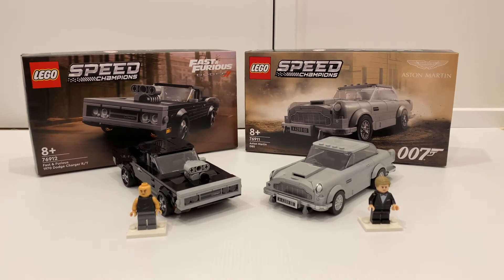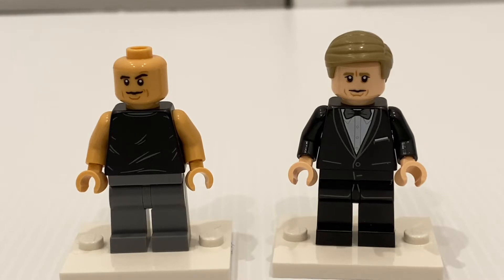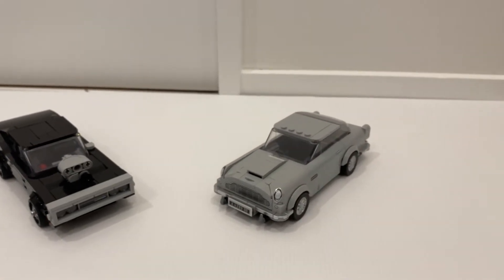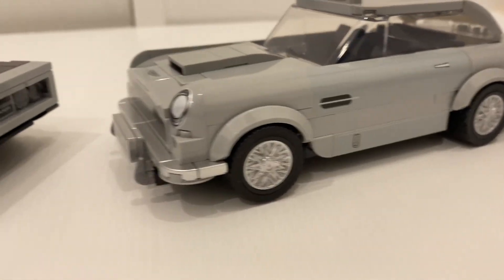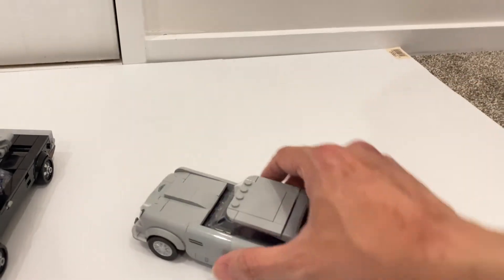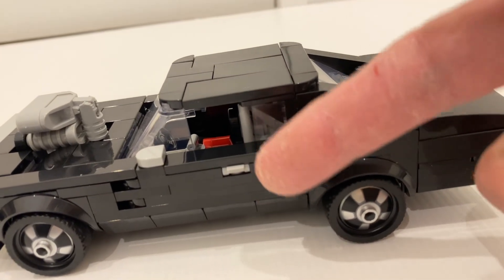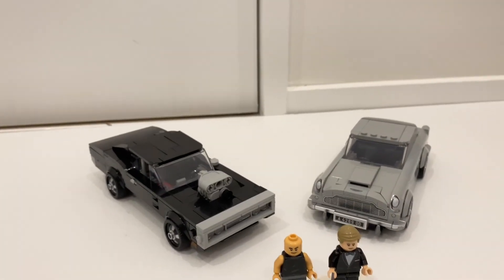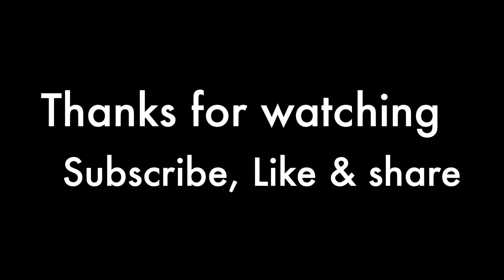LEGO Speed Champions 76911 007 Aston Martin DB5 & 76912 Fast & Furious 1970 Dodge Charger REVIEW!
I'm bringing a double review today on recent LEGO Speed Champions releases.

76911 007 Aston Martin DB5
76912 Fast and Furious 1970 Dodge Charger R/T

It's really a surprise to get these in this scale with minifigures!